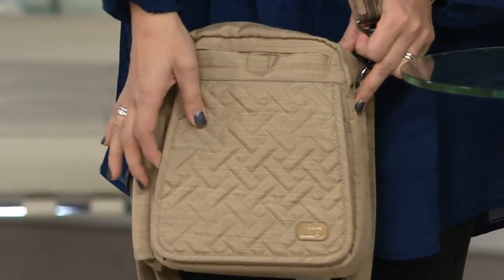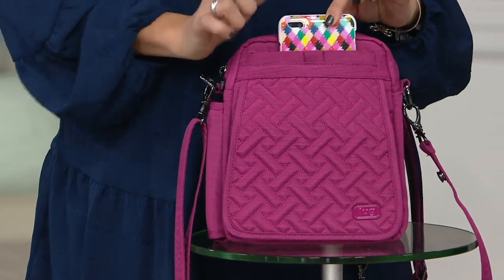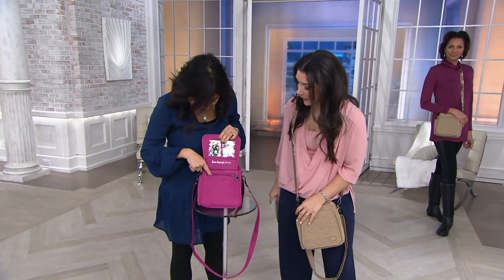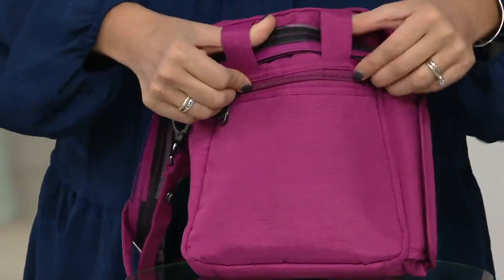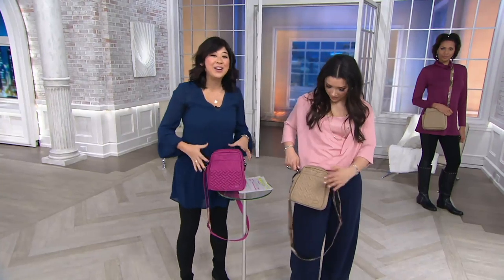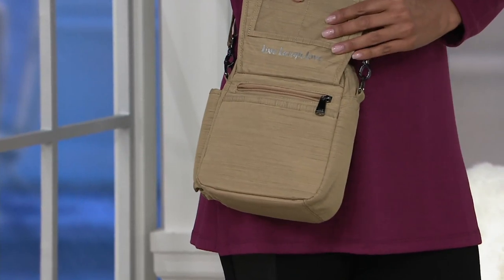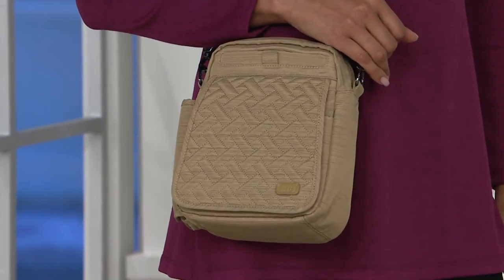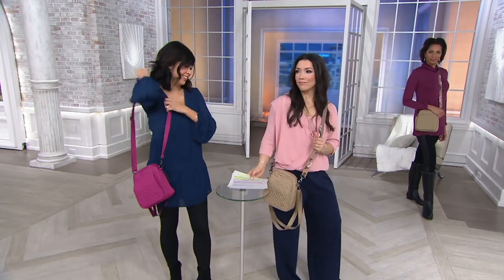Lug RFID Convertible Crossbody Bag w/ Bonus Strap - Flapper on QVC